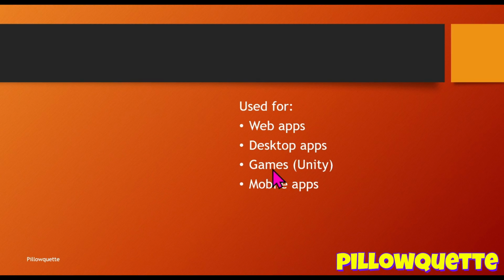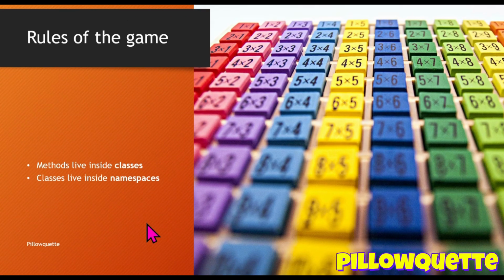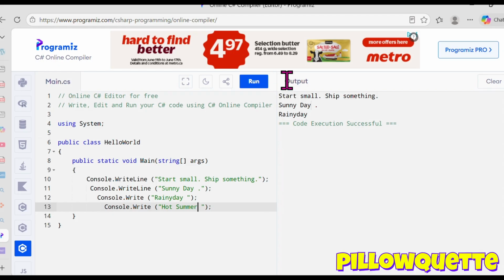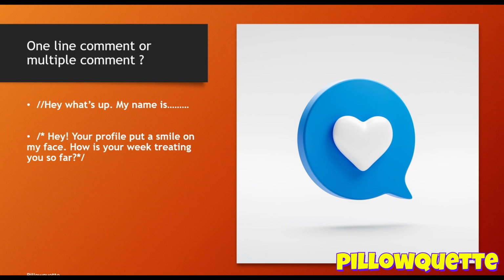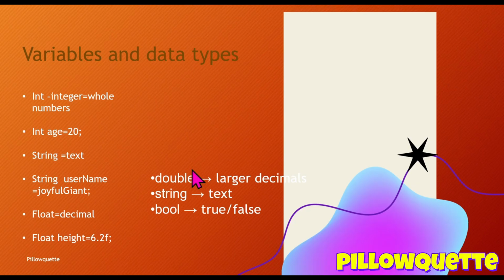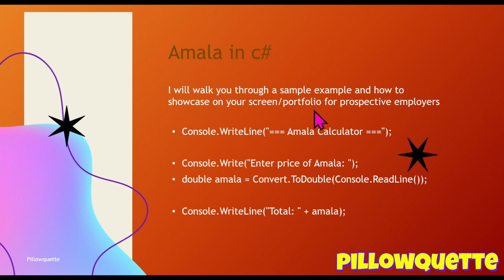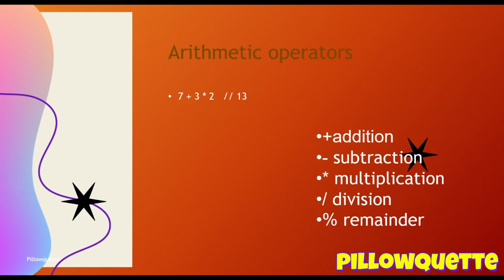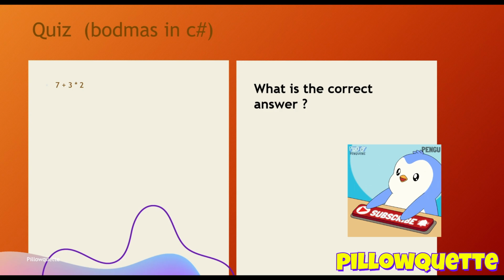Learn C# From Scratch: Build an Amala Calculator!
Learn C# basics from scratch in this absolute beginner tutorial! We cover everything from syntax and variables to user input and arithmetic operators.

⌚ TIMESTAMPS
0:00 - Introduction to C#
0:30 - What is C# & What is it Used For?
1:45 - Setting Up Visual Studio & Online Compilers
3:10 - C# Syntax & Rules of the Game
4:40 - Output Text (Console.WriteLine vs Console.Write)
6:00 - Single Line & Multi-Line Comments
7:15 - Variables & Core Data Types Explained
9:00 - Type Casting (Implicit vs Explicit Casting)
11:15 - How to Accept User Input
12:45 - Arithmetic Operators & C# BODMAS Quiz
14:15 - Coding Project: Build an Amala Calculator
16:00 - Summary & Wrap Up